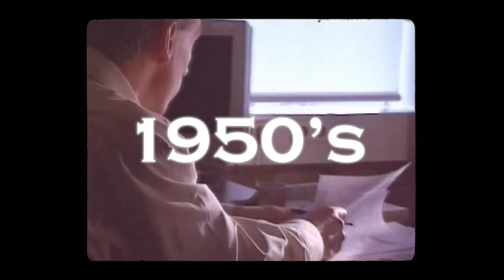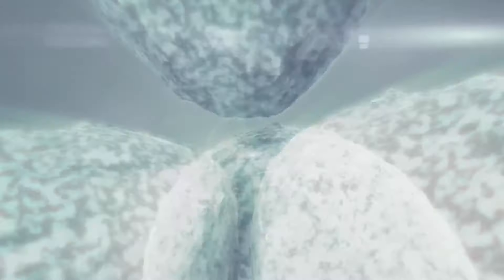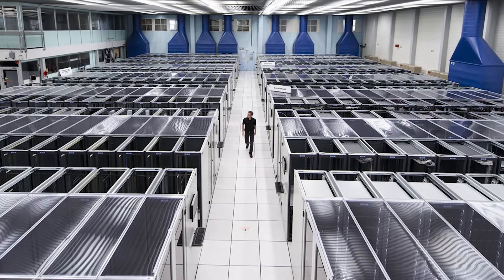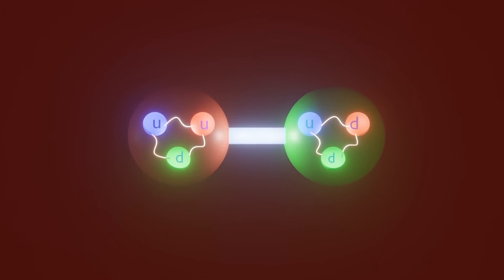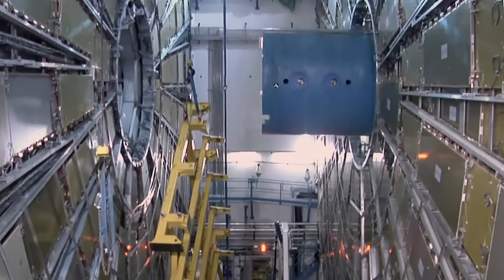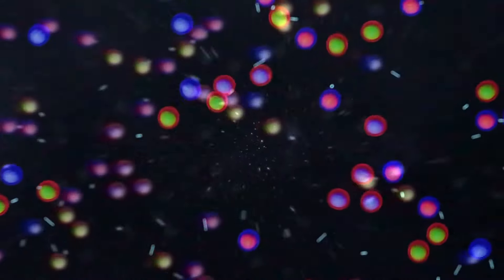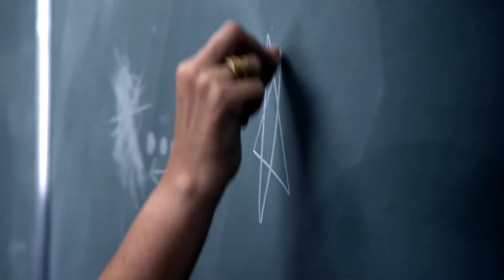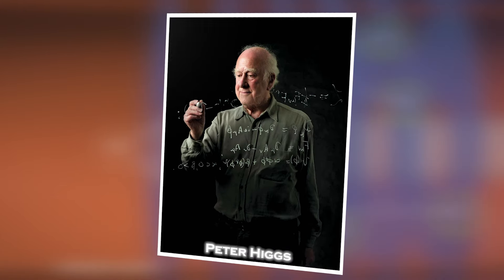CERN Scientists Breaks Silence On Disturbing Discovery That Changes Everything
The scientific community was rocked when researchers at CERN finally broke their silence on a discovery so profound, it has the potential to redefine our understanding of the universe as we know it. The revelation, shrouded in intrigue and speculation, marks a watershed moment in the annals of scientific history.
The details of the discovery remain closely guarded, but hints from insiders suggest that it challenges fundamental principles of physics and cosmology. Speculation runs rampant as scientists and enthusiasts alike grapple with the implications of this paradigm-shifting revelation.
CERN's decision to speak out on the matter underscores the gravity of the situation and the magnitude of the discovery. With their reputation for groundbreaking research and innovation, CERN's endorsement of this revelation lends it an air of credibility and urgency.
As the scientific community braces for the repercussions of this revelation, questions abound about what it means for our understanding of the cosmos, the nature of reality, and the future of scientific inquiry. The silence has been broken, and what follows promises to be a journey of discovery unlike any other.